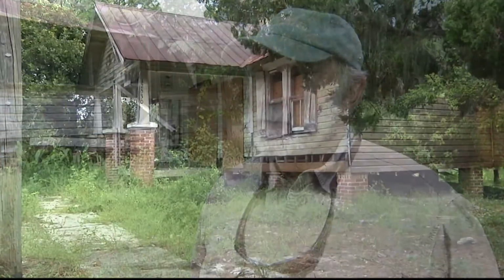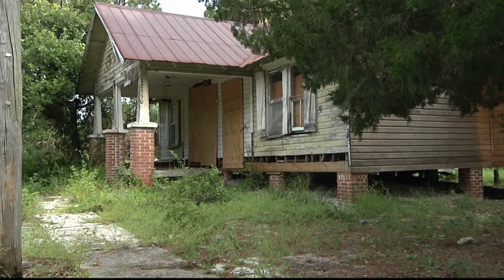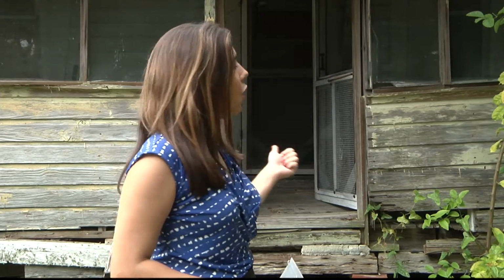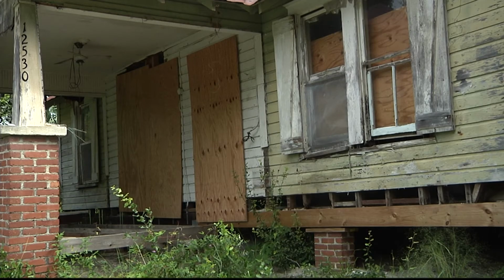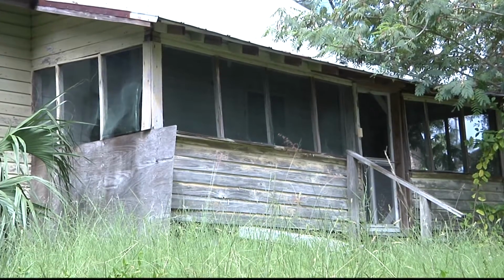Cedar Key Home Proposed As Historic Landmark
A vacant home in Cedar Key could soon become a historical landmark.

News from North Central Florida's public media stations , 89.1 FM & Florida's 5.